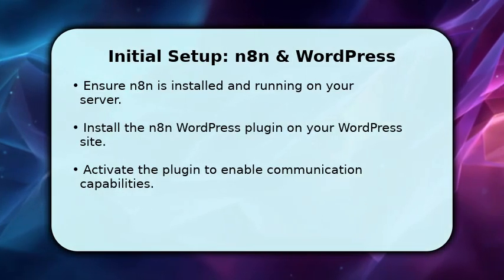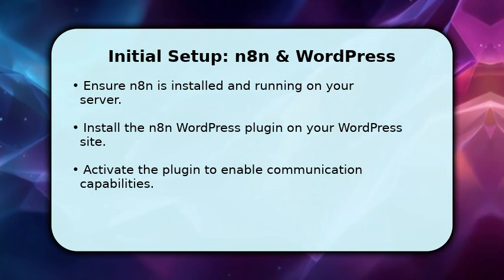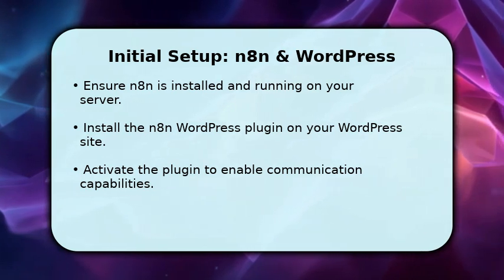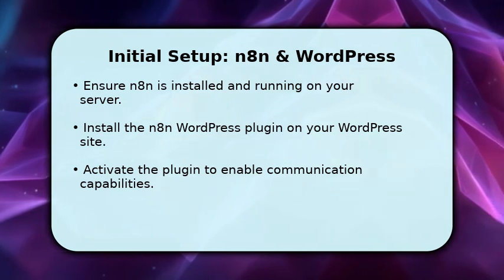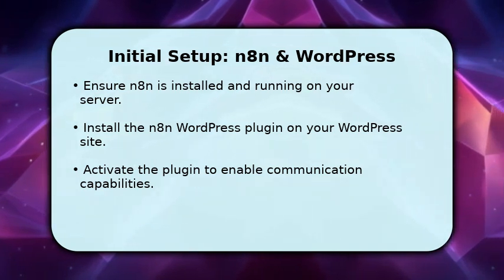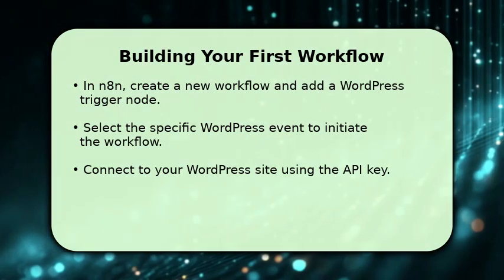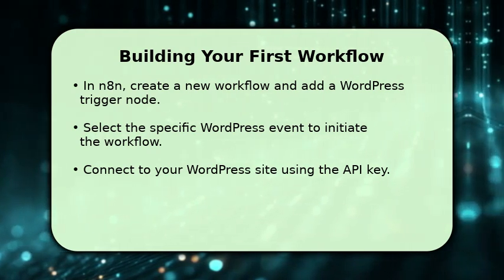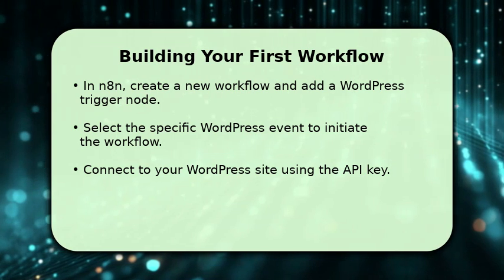How to Connect WordPress with n8n (New 2025) - Automate Your Website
▸ (t) Learn how to integrate WordPress with n8n, a powerful automation tool. In this video, we'll show you step-by-step how to connect your website and automate tasks like data import/export, workflows, and more. Perfect for web developers, marketers, and anyone looking to streamline their workflow.

wordpress n8n integration, automate wordpress website, n8n tutorial, wordpress automation, connect wordpress to n8n